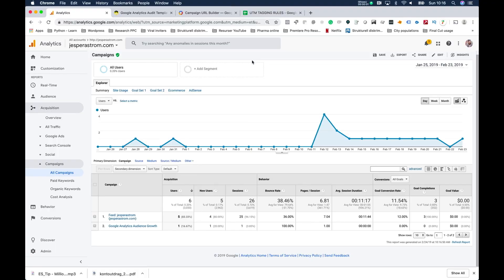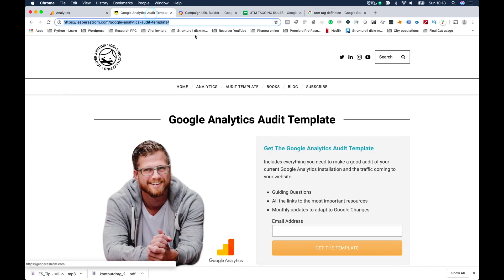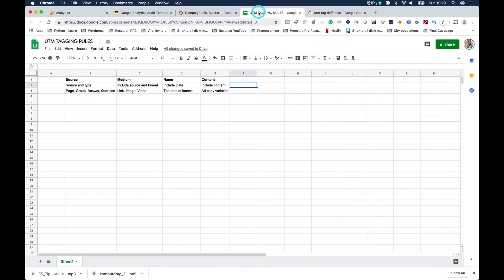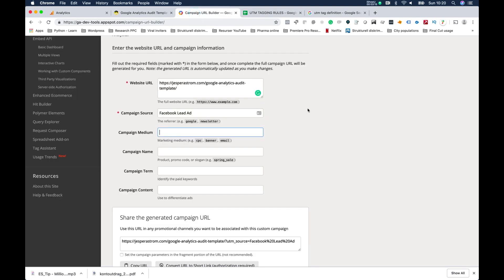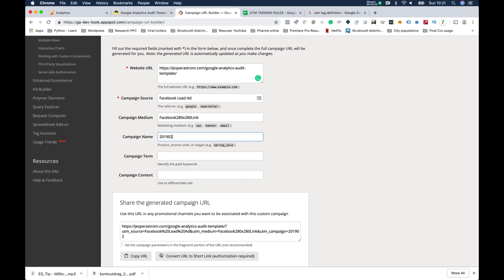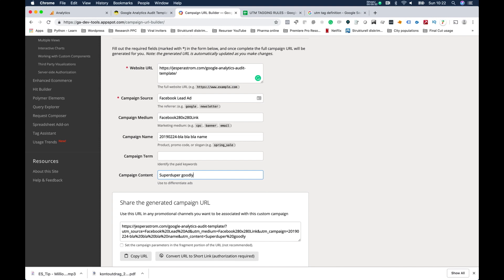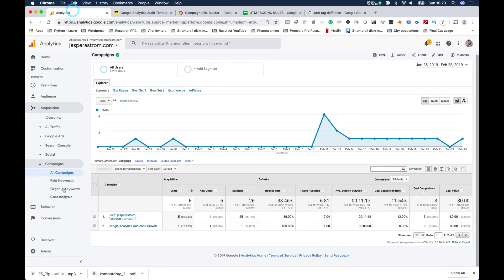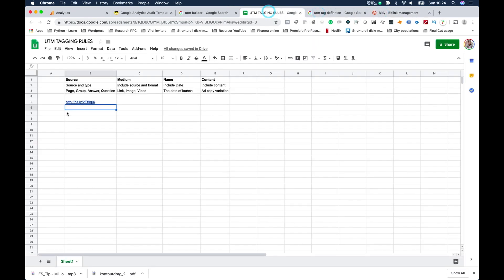Campaign Report & UTM Tags in Google Analytics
Today we're having a look at the campaign report and how to construct UTM-tags so that you get your campaigns measured the right way.